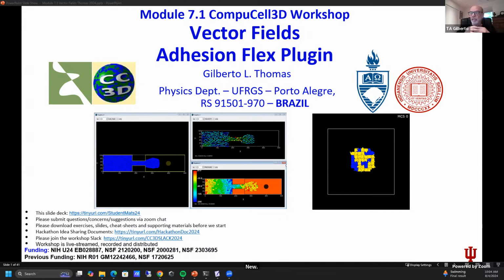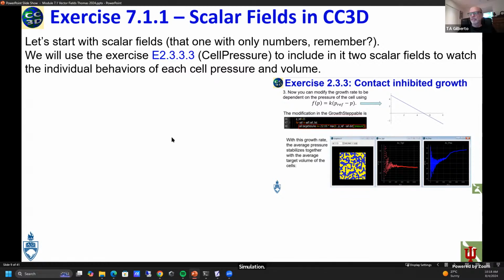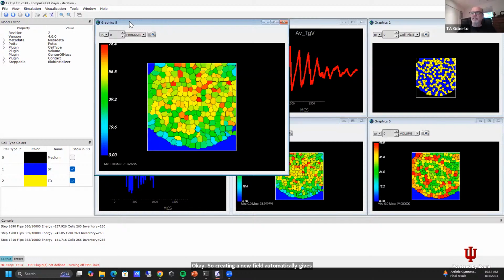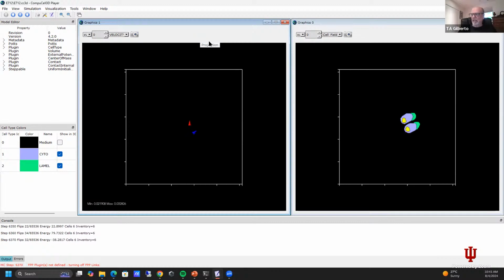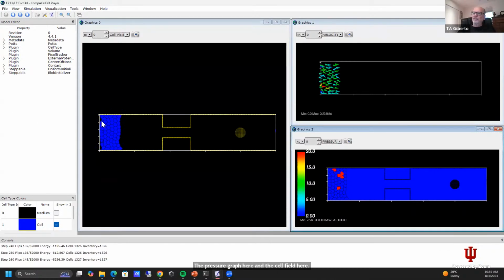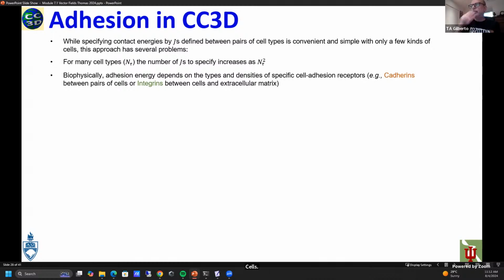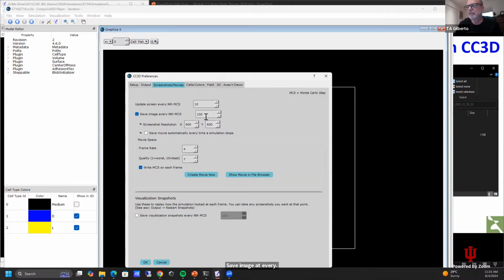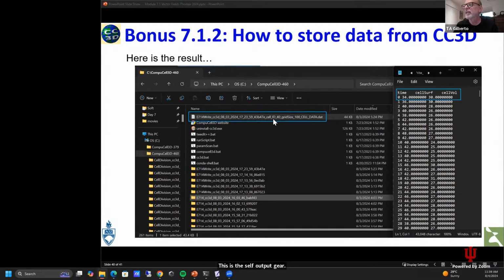CC3D WS 7.1: Vector Fields, Adhesion Flex, Movies [Gilberto Thomas] August 3, 2024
CompuCell3D Workshop: Module 7.1: Vector Fields, AdhesionFlex Plugin, Making Movies
Physics Dept. – Universidade Federal do Rio Grande do Sul
Porto Alegre, RS 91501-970 – BRAZIL

This video provides a brief introduction to the implementation of two powerful CompuCell3D tools: the Extra Fields steppable, a tool for vizualization of either scalar or vector fields, and the AdhesionFlex plugin, a tool for implementing contact energies based in the number of the different adhesion molecules (and concentrations of them) a cell might have dispersed over its membrane. It replaces the usual Contact plugin used most of the time. It is also shown two facilities provided by the CompuCell3D Player: to make and to present movies from simulation snapshots. An example about how to store data from your simulation is also presented.

*Contents*
What is a Field?
Types of Fields - Examples
How to Represent Scalar/Vector Fields?
Fields implementation in CC3D
Exercise 7.1.1: Scalar Fields in CC3D
Exercise 7.1.2: Vector Field in CC3D
Exercise 7.1.3: Scalar and Vector Fields in CC3D
What Are Cell Adhesion Molecules ?
Types of CAM’s
The AdhesionFlex Plugin
Exercise 7.1.4: Cell Sorting – 2 CAM’s
Bonus 7.1.1: Making Movies from CC3D Data
Bonus 7.1.2: Saving Data from CC3D
Questionnaire

Module 7.1 Vector Fields AdhesionFlex PluginThomas 2024.pptx